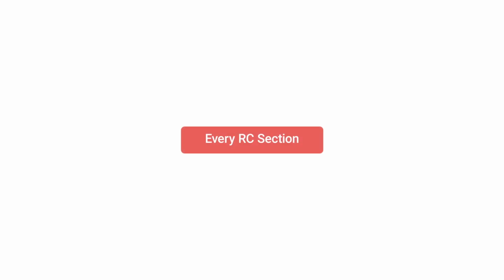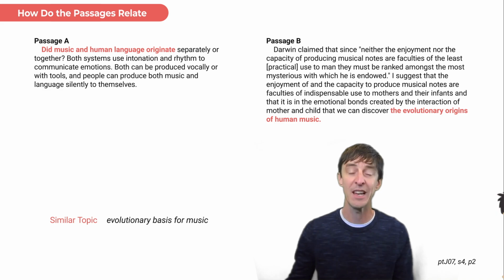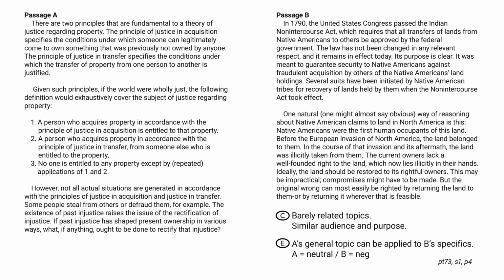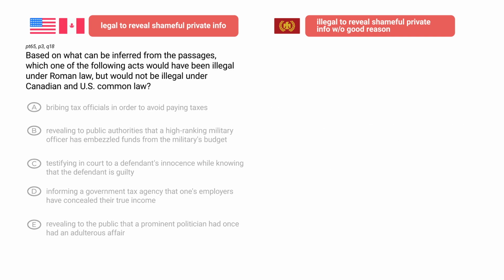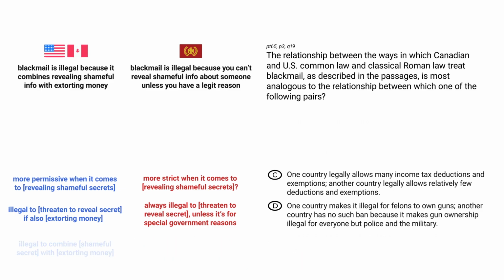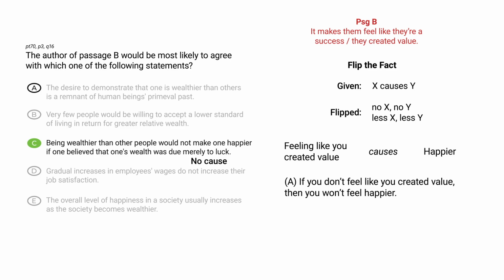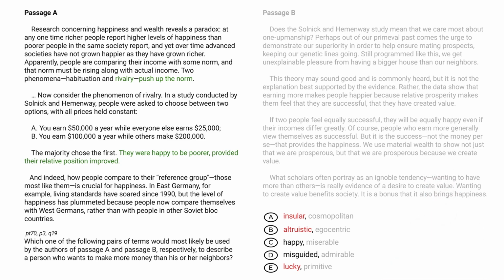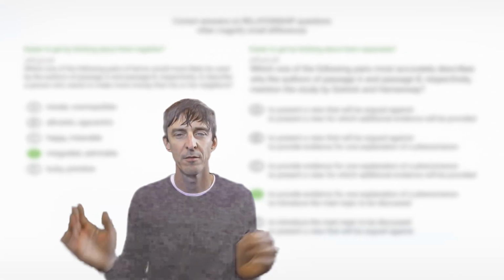10: Comparative Passages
This lesson deals primarily with Relationship questions on the Comparative Passage in LSAT Reading Comprehension.